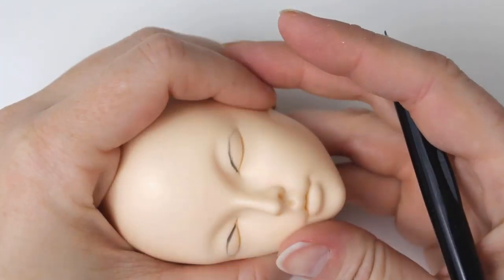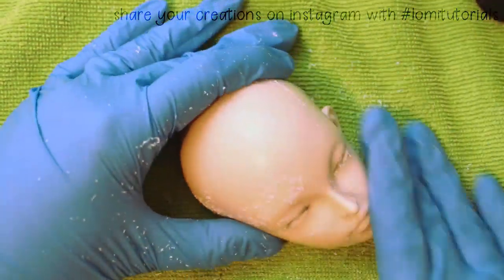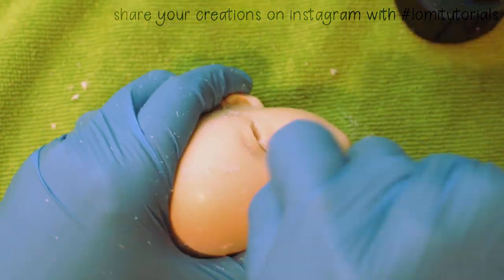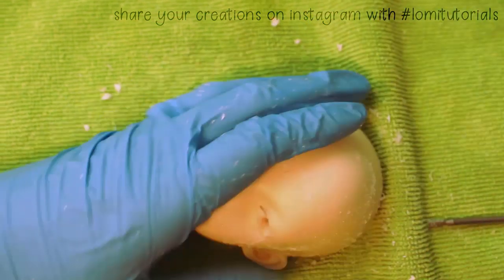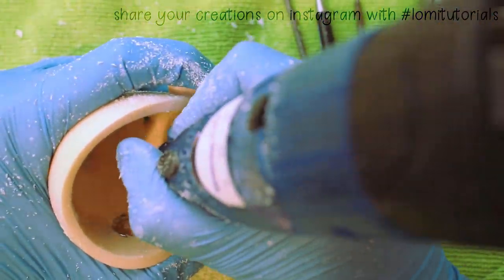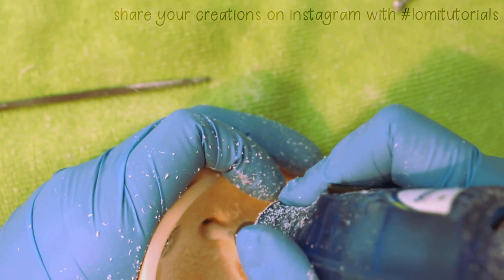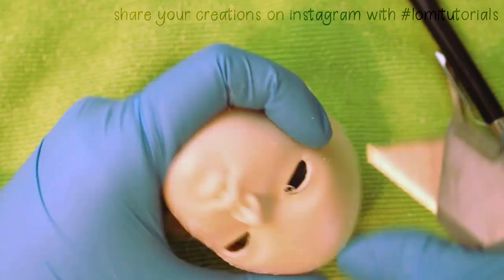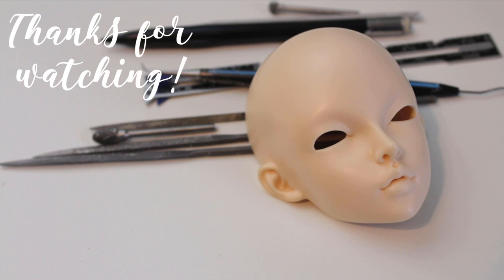How to modify a sleeping BJD head to an open eyed head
I've started my videos the same way for almost 3 years now, and when I went to put the audio on this video... the beginning was garbled. No time to re-record, so for the first time... Nobody will know who I am!!

Terrifying.

Anyway, today I'll be walking you through an eye opening modification, taking my Feeple65 Ine sleeping faceplate to an open eyed faceplate! Eye opening mods aren't really hard, they're mostly just time consuming.

●▬▬▬▬▬ ♥ • Find Me • ♥ ▬▬▬▬▬▬●

●▬▬▬▬▬ ♥ • Resources • ♥ ▬▬▬▬▬▬●

●▬▬▬▬▬ ♫ • Music • ♫ ▬▬▬▬▬▬●

For snail mail:
Lomi's Playground